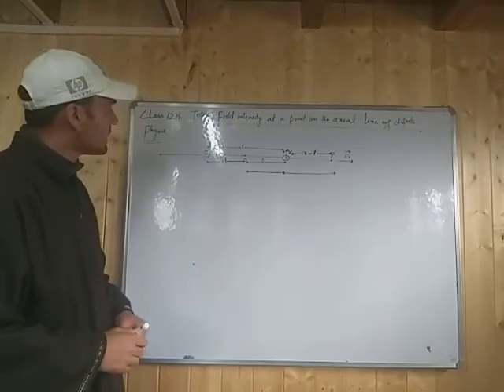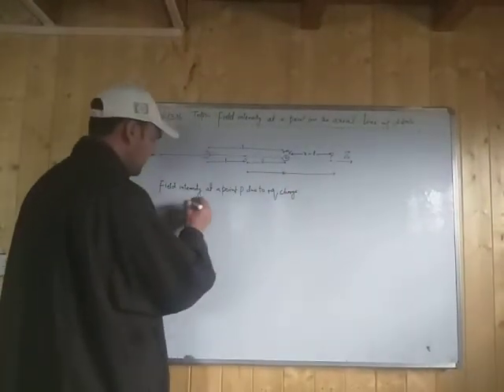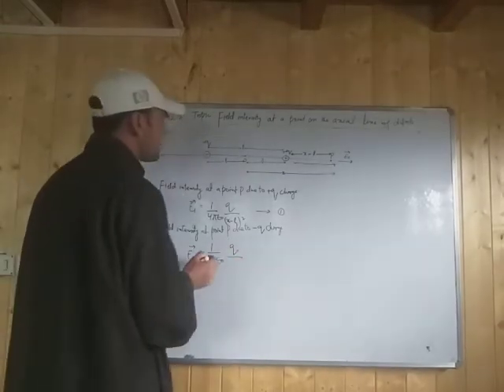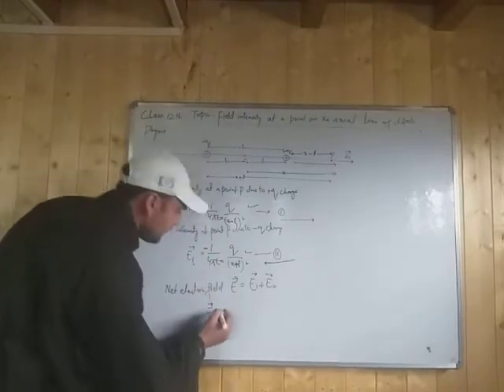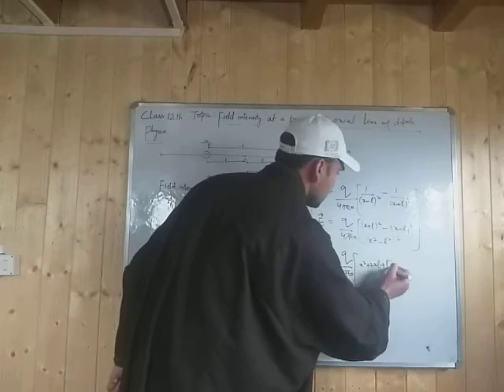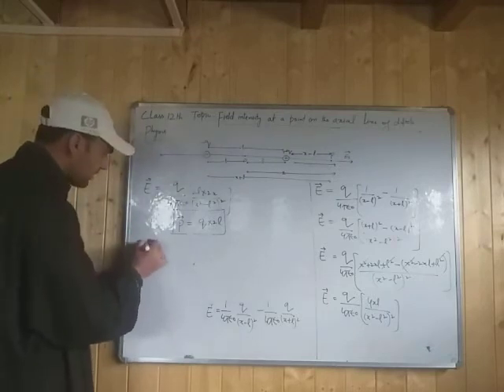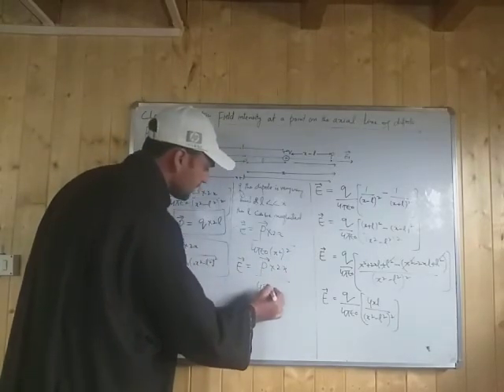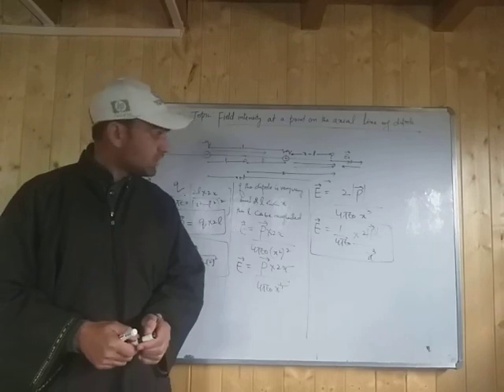Class 12th Topic field intensity on the axial line of dipole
Teacher Ajaz Ahmad (BHSS Warson)